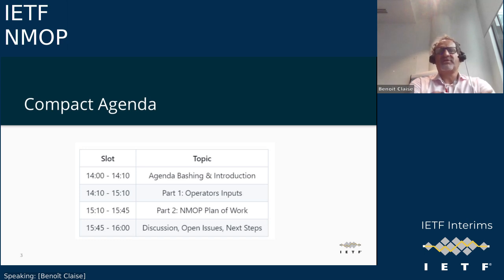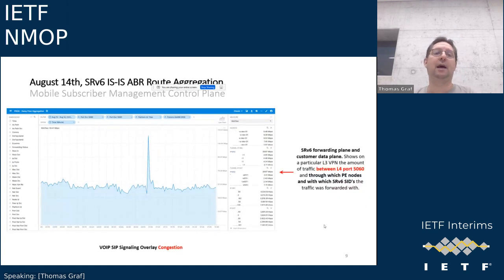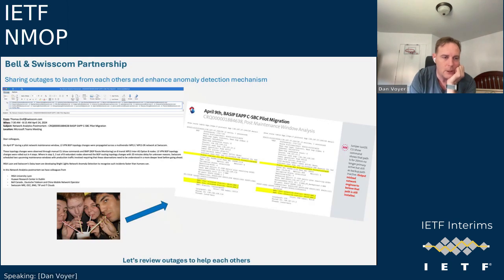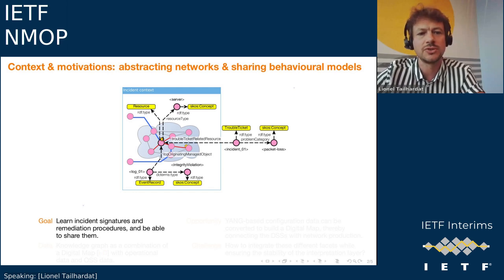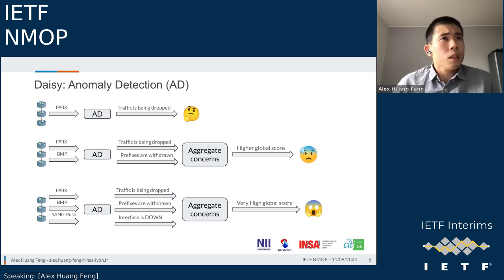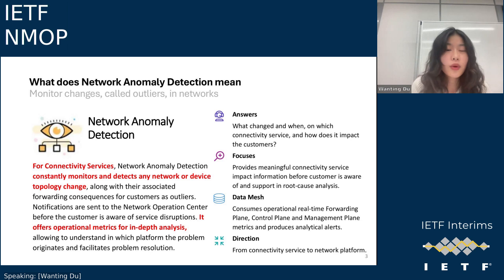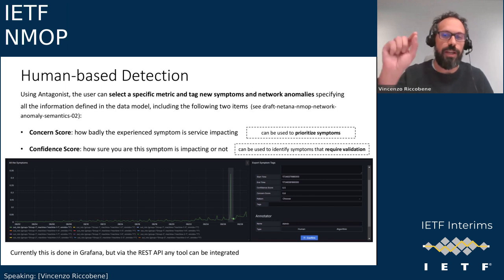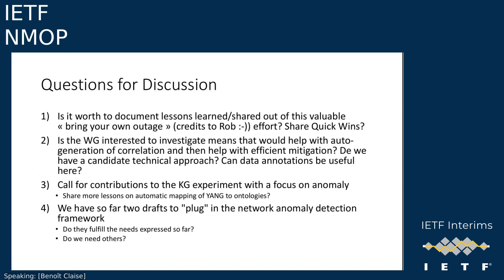IETF interim: Network Management Operations (NMOP) 2024-09-11 14:00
Network Management Operations (NMOP) interim meeting session
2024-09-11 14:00